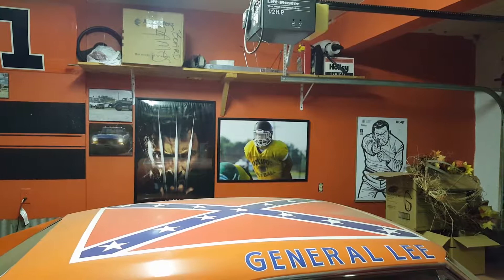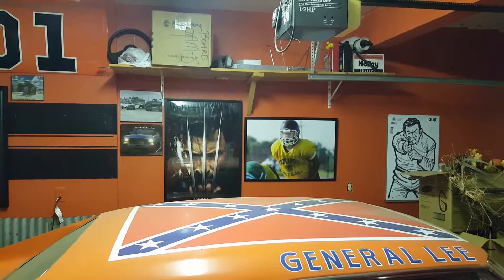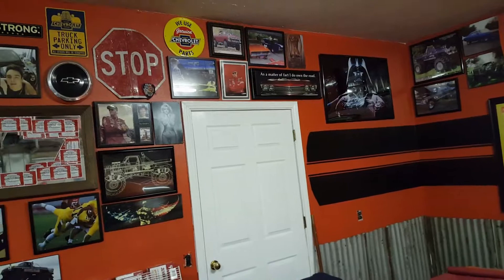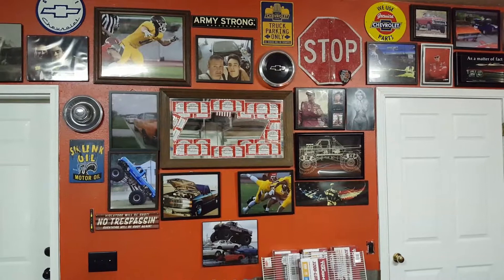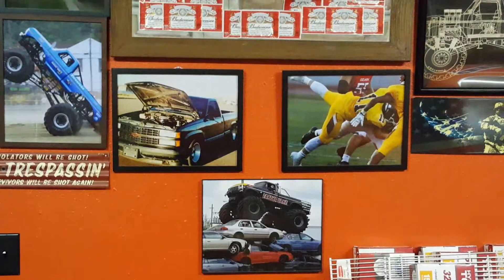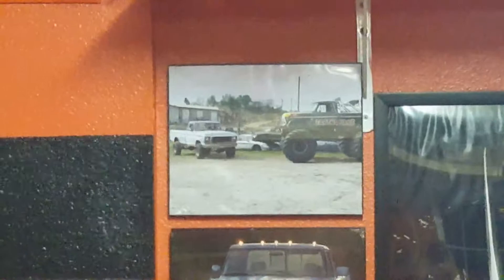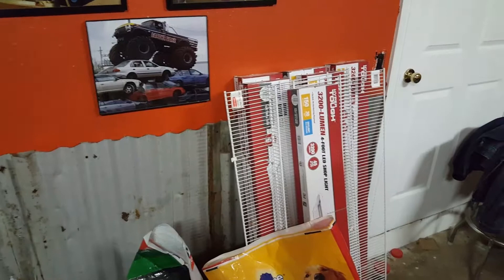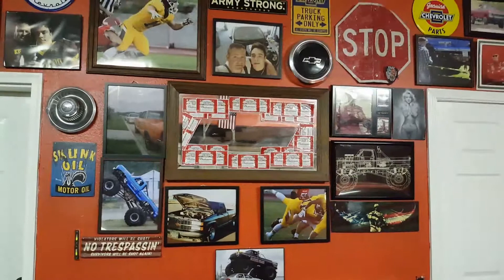ROAD HARD ROADHOUSE GARAGE SHOP WALL ART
Road Hard Roadhouse garage shop,  posters, photos,